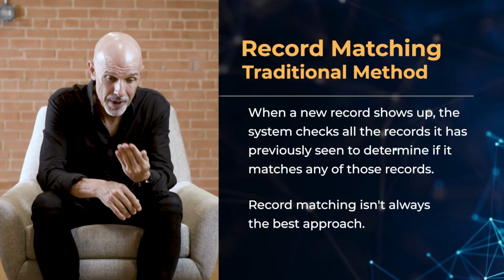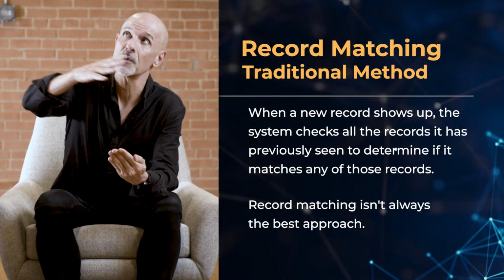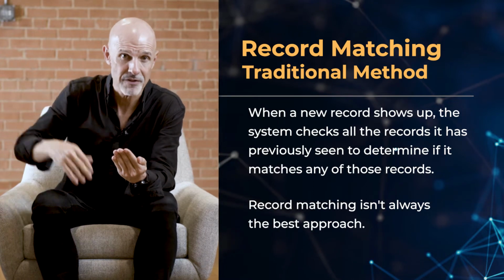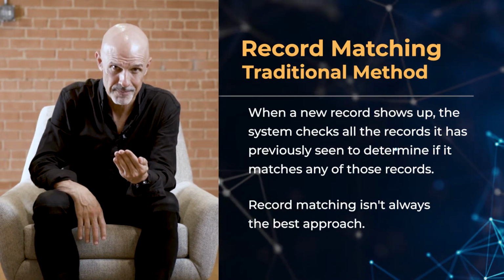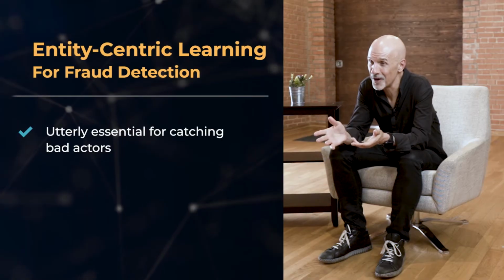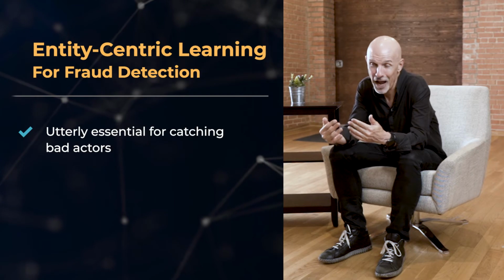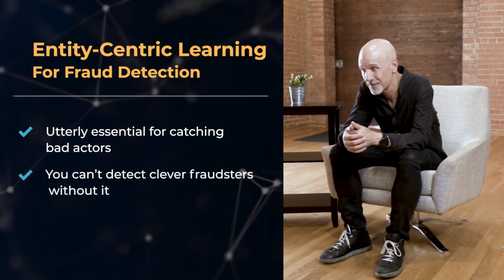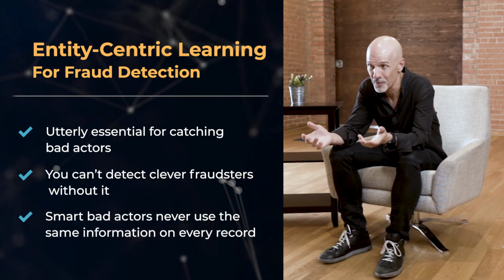How Entity-Centric Learning Improves Entity Resolution Accuracy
Matching data within or across data sources isn’t easy. Watch this video to learn more as Jeff Jonas explains how entity centric-learning improves the speed and accuracy of entity resolution, especially for large data sets.

Entity-centric learning is a way of entity resolving data. In an entity-centric system, resolved records – or bundles of records – are viewed as single holistic entities. All new records are compared to each resolved entity versus each record being checked against all past records as it is in data matching – which ultimately results in faster, more accurate, and smarter entity resolution.

As more entities are resolved, entity-centric learning becomes smarter. This improves accuracy and can detect non-obvious relationships that humans can easily miss. Learn more about Senzing Smarter Entity Resolution®.

Video Transcript

0:00 Intro
0:18 Record Matching
0:28 Entity Resolution with Entity-Centric Learning
1:17 Entity-Centric Learning for Fraud
1:50 Data Matching Entity Bundles with Entity-Centric Learning
2:06 Entity Resolution for Marketing Data Matching
2:19 Entity-Centric Learning

There’s a couple of different methods of entity resolution. One very popular one that the world’s been doing the most of and for the longest time from the beginning of time is record matching.

0:18 Record Matching
That means when a new record shows up, you check all the records you’ve previously seen and see if it matches any of those records. It’s fine sometimes, but not all the time.

0:28 Entity Resolution with Entity-Centric Learning
The other method is called entity-centric learning. That’s where when a group of records comes together, and imagine they are rubber banded together, so when a new record comes in, you’re not trying to find the record it matches, you’re trying to find the entity that matches.

I learned this, by the way, years ago when I automated my very first entity resolution system for a credit bureau. They had all of the different records of the different people on cards and they sat in a packet. On the cover of the packet was a summary of all the names and a summary of all the addresses and phone numbers that existed on the cards.

I didn’t know how important that was. But, it turns out, when you get a new record in, you don’t want to check it against each of the cards, you wanted to check it against the summary all of the names and addresses and stuff. That is entity-centric learning.

1:17 Entity Centric-Learning for Fraud
In the case of fraud, entity-centric learning is utterly essential. In fact, I would argue to say, if you’re doing record matching, you can’t catch clever bad people, and that’s because clever bad actors don’t use the same name, phone, address, passport on every record.

In entity-centric learning, as you assemble the bits of data and the records that you know about somebody, you’re accumulating all the different ways they spell their name, their nicknames, their aliases, AKAs, the different addresses they’ve used, the different variations they’ve used of their date of birth, maybe sometimes they use their brother’s date of birth, that’s in there too.

1:50 Data Matching Entity Bundles with Entity-Centric Learning
And it’s assembled so you’re really matching a union of features. An inbound record comes in, you’re not looking for records, you’re looking for identities. And entity-centric learning is that process of matching records to bundles, if you will. And when you can do that, you can find clever bad people.

2:06 Entity Resolution for Marketing Data Matching
By the way, while it’s essential for finding bad actors – you have to have it – it turns out it’s also helped with this darn messy marketing data. So, it’s a win-win for everybody.

2:19 Entity-Centric Learning
Entity-centric learning, once you see it, you can’t unsee it. You’re like wow, how did it match this record to this record? There’s nothing in common, and it turns out it’s all the glue and the records in between.

This is something you’re not going to find in synthetic data. You’re going to find this in your real data. You’re going to find this as you add more data and get more diversity and more data sources, and Senzing starts to sing and get smarter and smarter because of things like entity-centric learning. Try it for yourself, run real data, keep an eye out for it. It’s a special thing and it’s a must-have.